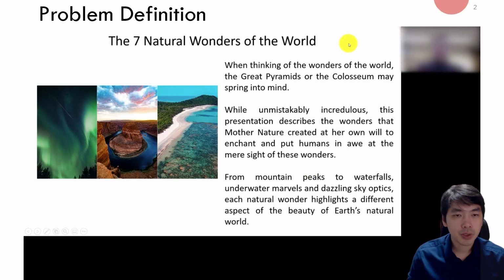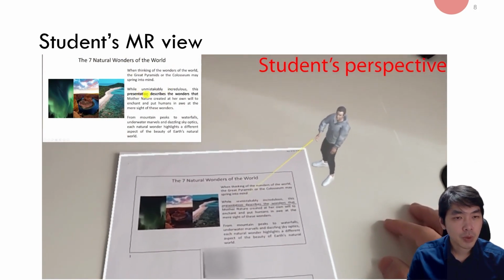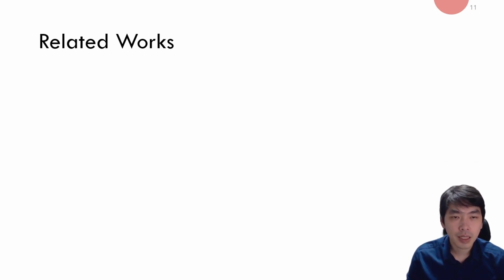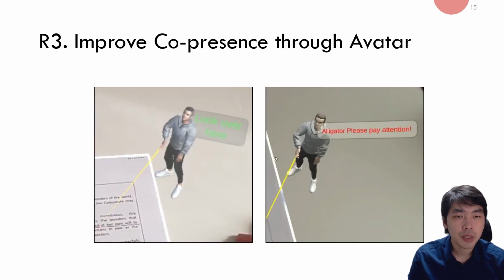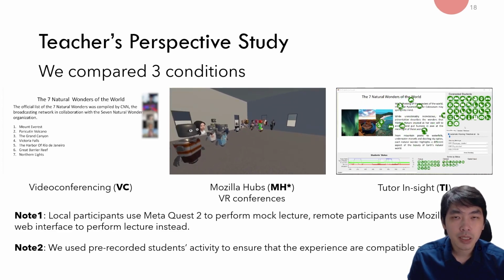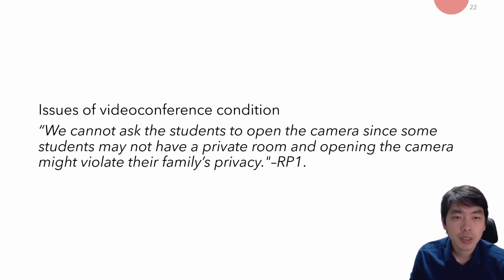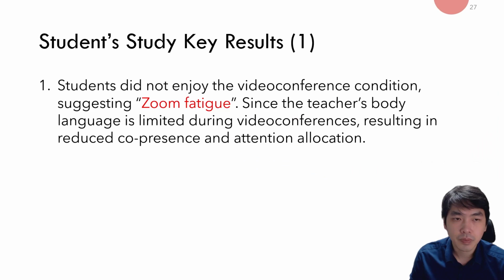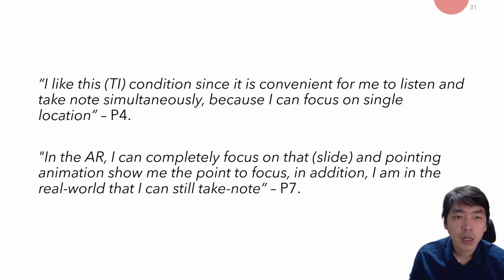Tutor In-sight: Guiding and Visualizing Students’ Attention with Mixed Reality Avatar Presentatio...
Santawat Thanyadit, Matthias Heintz, Effie L-C Law

Session: Learning in VR/AR/XR/Immersive Environments

Remote conferencing systems are increasingly used to supplement or even replace in-person teaching. However, prevailing conferencing systems restrict the teacher's representation to a webcam live-stream, hamper the teacher's use of body-language, and result in students' decreased sense of co-presence and participation. While Virtual Reality (VR) systems may increase student engagement, the teacher may not have the time or expertise to conduct the lecture in VR. To address this issue and bridge the requirements between students and teachers, we have developed Tutor In-sight, a Mixed Reality (MR) avatar augmented into the student's workspace based on four design requirements derived from the existing literature, namely: integrated virtual with physical space, improved teacher's co-presence through avatar, direct attention with auto-generated body language, and usable workflow for teachers. Two user studies were conducted from the perspectives of students and teachers to determine the advantages of Tutor In-sight in comparison to two existing conferencing systems, Zoom (video-based) and Mozilla Hubs (VR-based).  The participants of both studies favoured Tutor In-sight. Among others, this main finding indicates that Tutor In-sight satisfied the needs of both teachers and students. In addition, the participants' feedback was used to empirically determine the four main teacher requirements and the four main student requirements in order to improve the future design of MR educational tools.